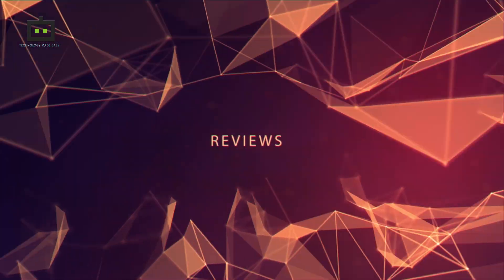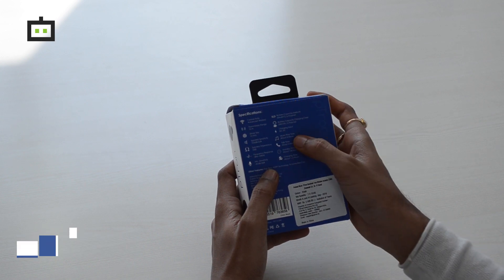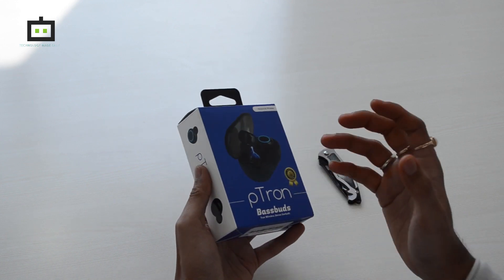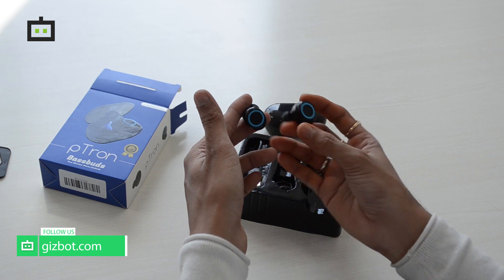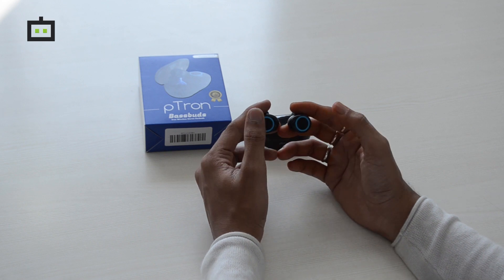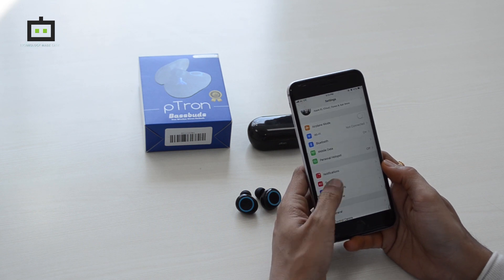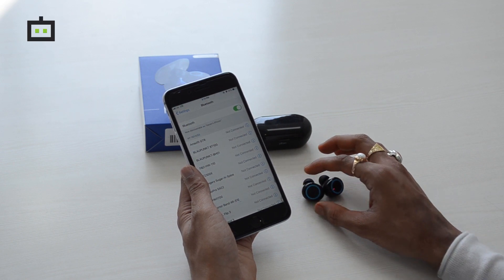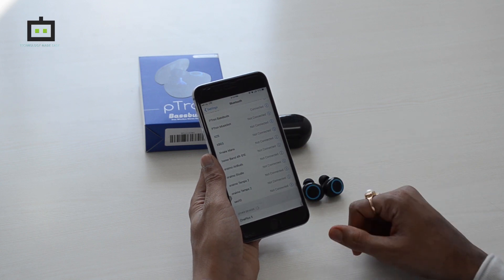pTron Wireless Bluetooth Bassbuds Unboxing And First Impression: Affordable True Wireless Buds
pTron recently launched its latest pair of wireless Bluetooth headphone in the Indian market. Here is the unboxing of the device and first impression.